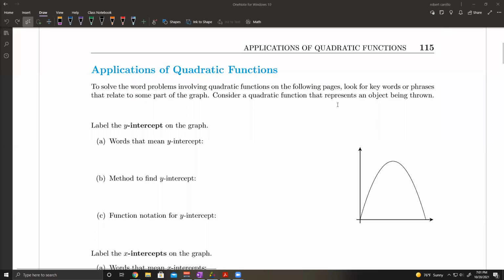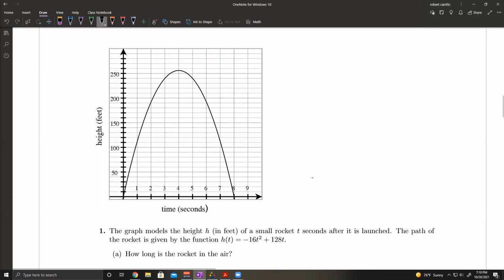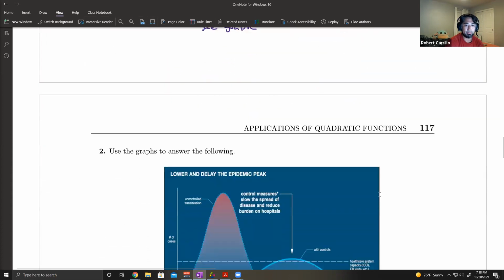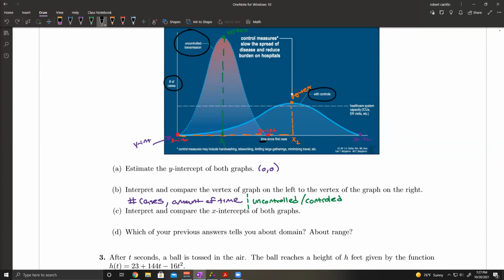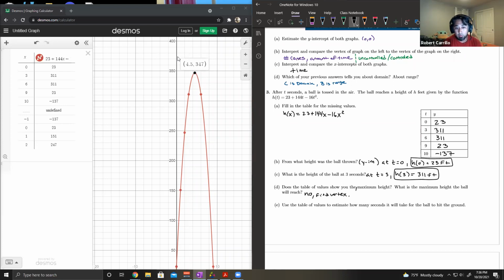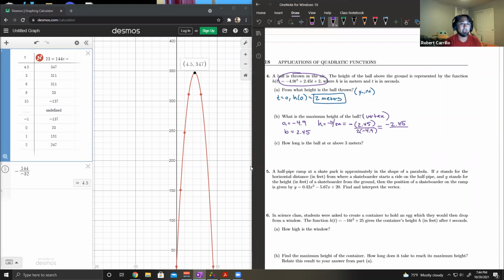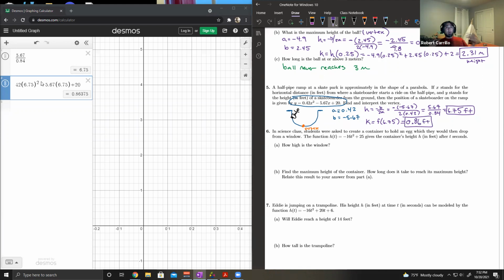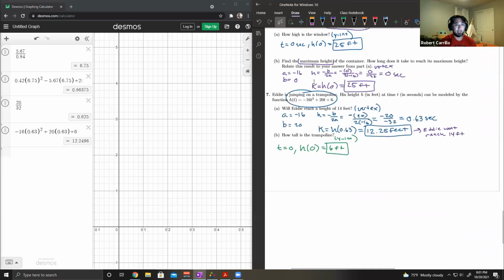Section 12 - Applications of Quadratic Functions